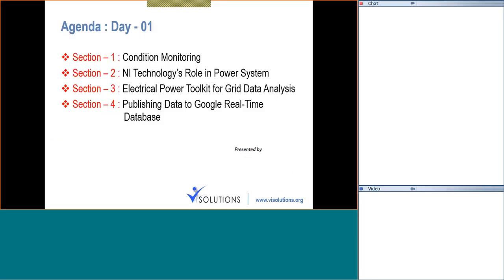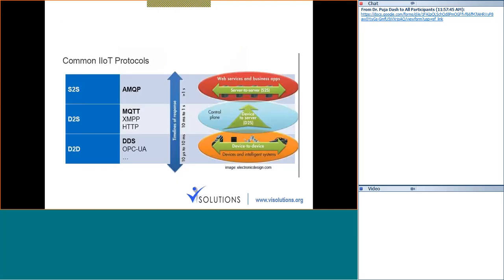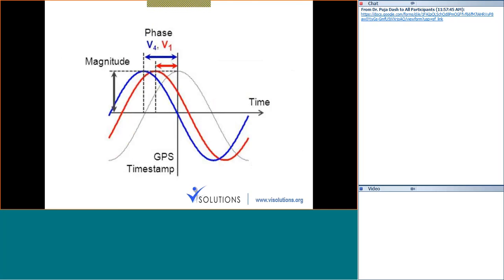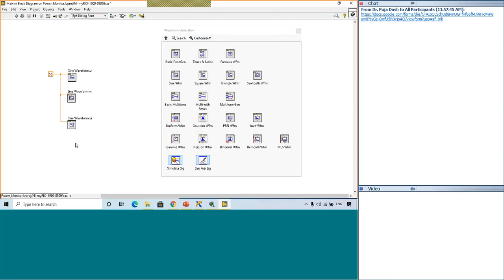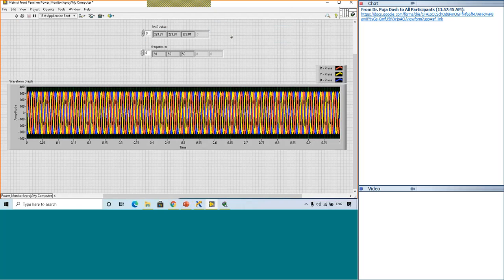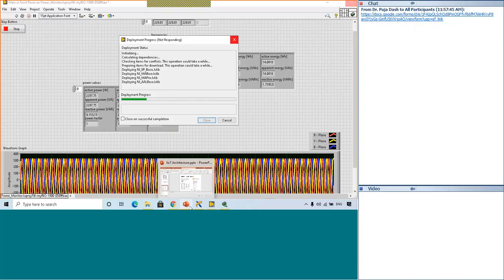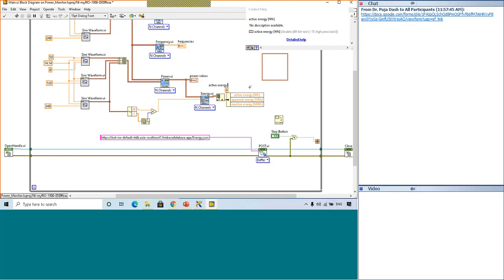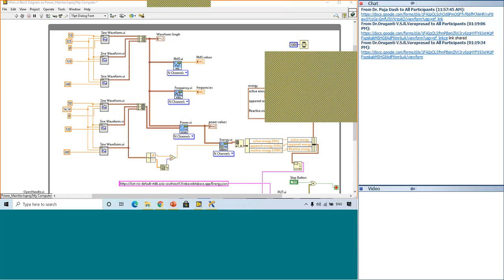SESSION 10 ATAL FDP IISGT 21 Mr. Rajkumar Rajasekaran, VI Solution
IIoT Architecture using LabVIEW Simulation